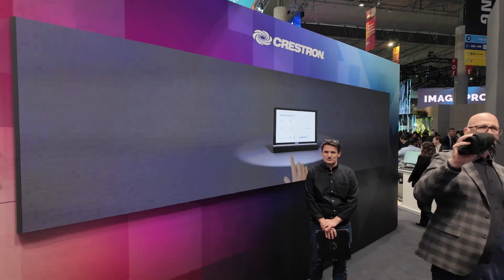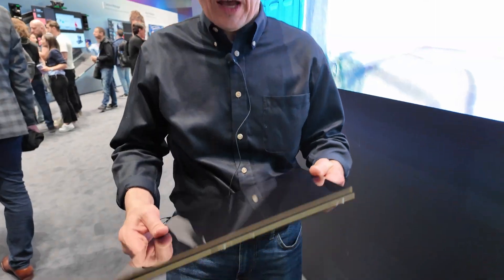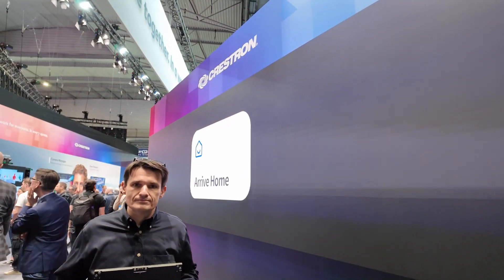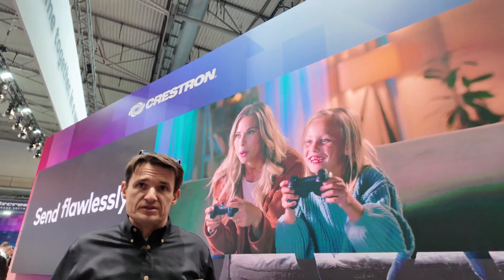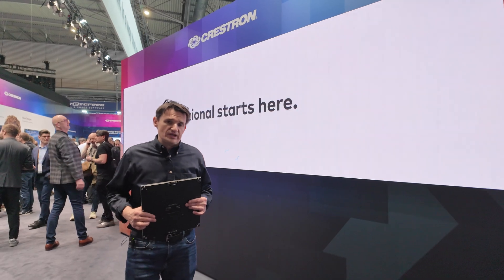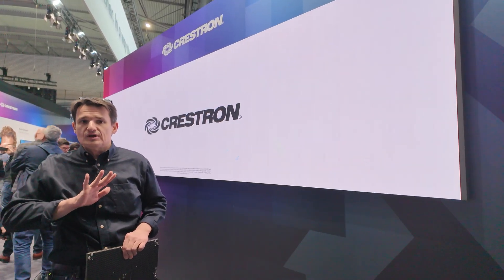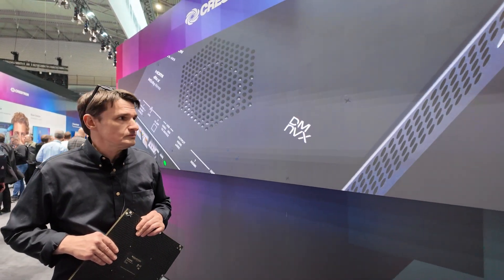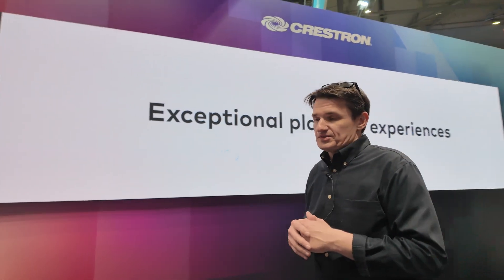Megapixel VR Ventana microLED Display at Crestron's ISE 2025 Booth: Ultra-Thin, High Performance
At Integrated Systems Europe (ISE) 2025, Megapixel VR showcased their Ventana microLED display at the Crestron booth. This impressive installation measured 4.8 meters in width and 1.2 meters in height, utilizing ultra-thin, 300x300 mm Ventana tiles with a depth of only 18 mm. The display featured a matte finish, optimized for high ambient light environments, making it ideal for settings like trade shows with bright lighting.

The Ventana microLED tiles boast a fine 0.8mm pixel pitch, delivering exceptional image clarity and color accuracy. Each tile integrates seamlessly into the overall display, ensuring a uniform and immersive visual experience. The matte finish reduces glare, enhancing visibility in brightly lit spaces, while the glossy variant is suited for controlled lighting environments such as screening rooms.

Driving the Ventana display is Megapixel's Helios processing system, equipped with the PX1 card in every tile. This advanced processing technology, recognized with both Oscar and Emmy awards, originates from virtual production studios and is now applied to LED display walls in various sectors, including hospitality, residential, and retail applications.

The installation process involves a rigid subframe, often constructed from aluminum or steel, to which tiles are attached using magnetic pucks. A magnetic power and data system creates a mesh network, allowing for easy removal and replacement of individual tiles. Comprehensive calibration techniques ensure a seamless and vibrant display, with uniformity across all tiles.

The Helios processor, housed in a single rack unit, connects to the tile array via fiber optics, supporting high frame rates essential for applications like virtual production studios. The system's capability to handle hundreds of frames per second ensures smooth and dynamic content delivery.

At the Crestron booth, the Ventana display was integrated with Crestron's new DM NAX system, an AV-over-IP solution within the Crestron ecosystem. This integration highlights the display's compatibility with advanced AV distribution systems, expanding its applicability in modern installations.

With a brightness of 1,000 nits, the Ventana display delivers vivid visuals suitable for various applications. Its adoption in premium enterprise and conference room settings underscores its effectiveness in telepresence conferencing, information display, and brand design use.

Megapixel VR's Ventana microLED display represents a significant advancement in display technology, combining ultra-thin design with high performance. Its versatility across different environments and seamless integration capabilities make it a compelling choice for those seeking cutting-edge visual solutions.